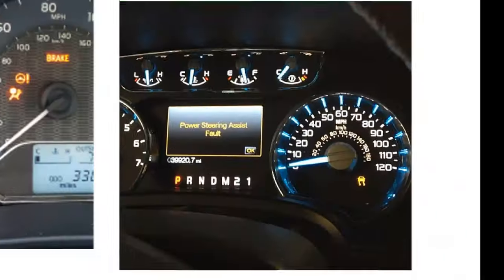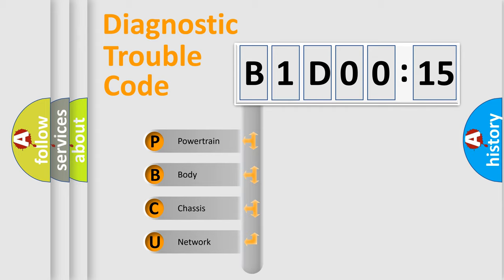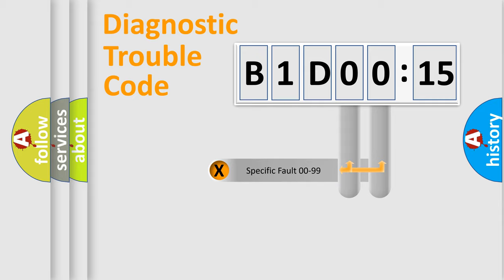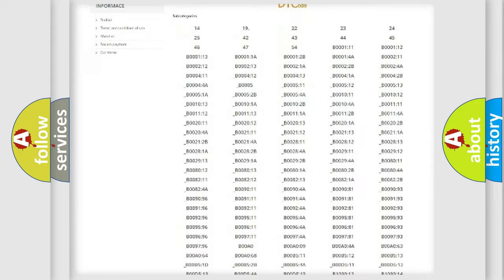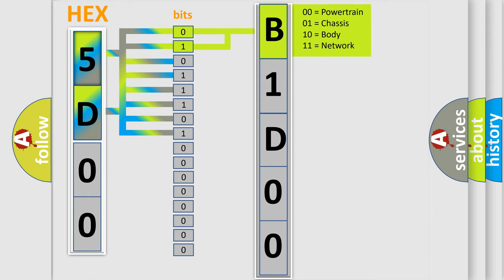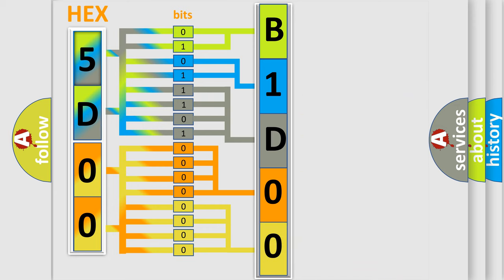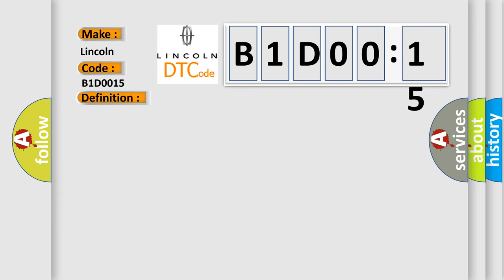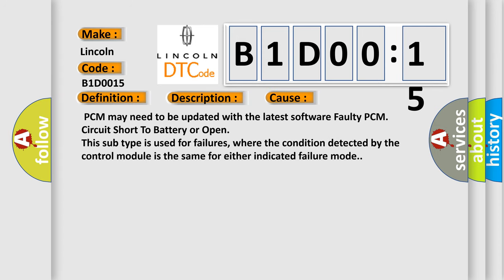DTC Lincoln B1D00-15 Short Explanation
Contents:
0:21 Basic DTC analysis according to OBD2 protocol standard.
1:48 Insight into programming
2:58 A diagnostically understandable description of the Diagnostic Trouble Code
3:05 Basic error definition

Make:
Lincoln
Code:
B1D00 15
Definition: